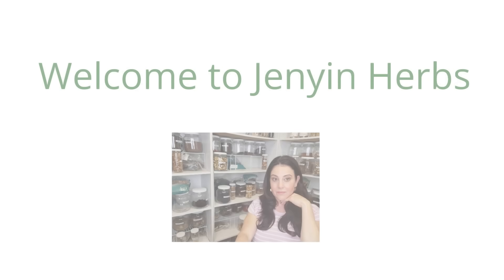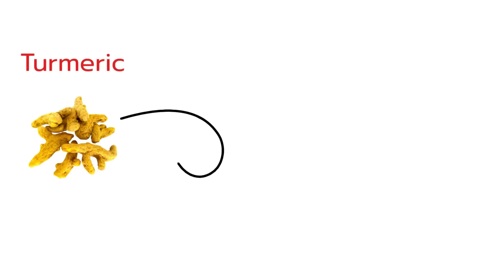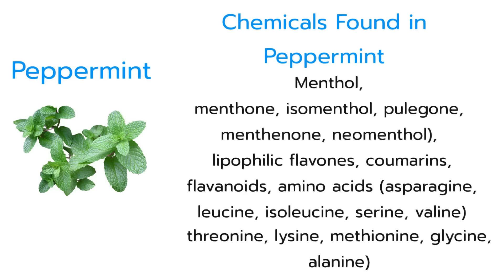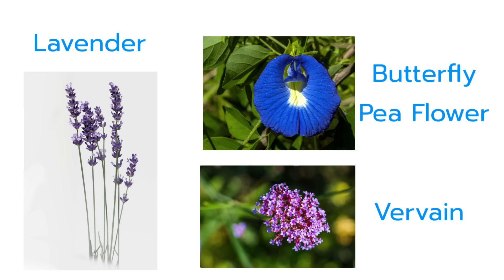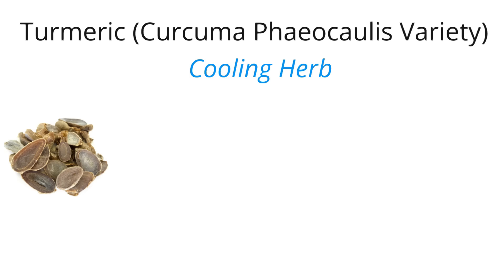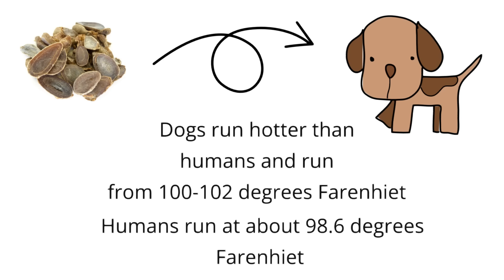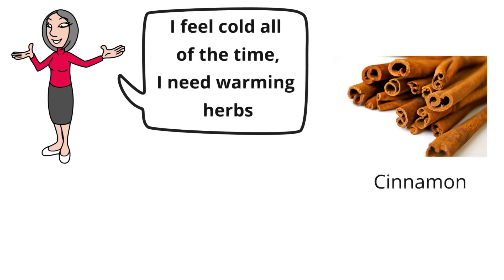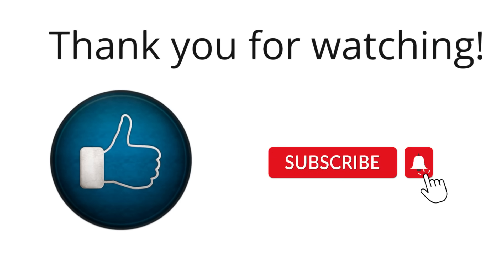LEARN HOW HERBS WORK-BECOME AN HERBAL GENIUS AND GAIN KNOWLEGE OF THE SCIENCE OF HERBS!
Thank you for visiting my channel as I am dedicated to teaching people about the science of natural and how the body works. This video goes over the basics on the properties of herbs and will start your journey on becoming a knowledgeable herbalist yourself.

How Natural Medicine Works Book: 🌺🌺🌺🌿🌿🌿